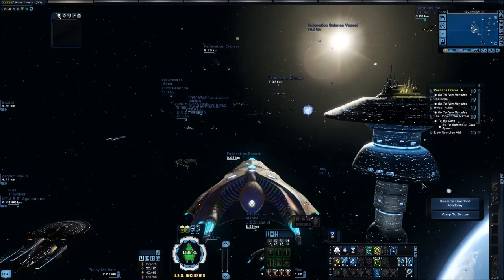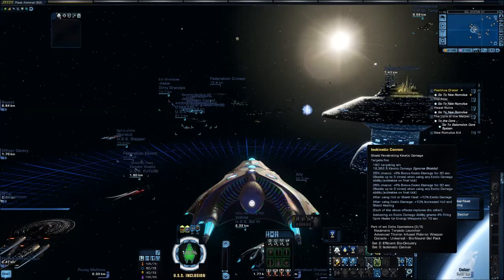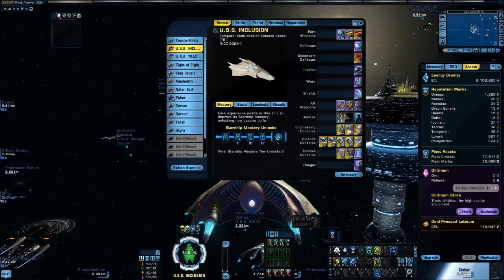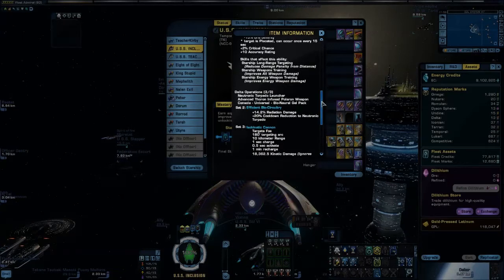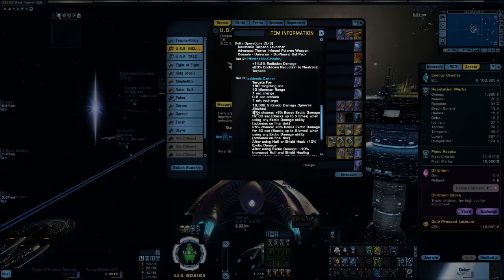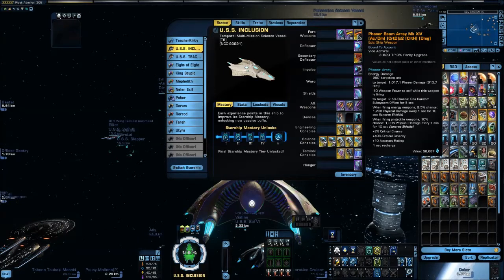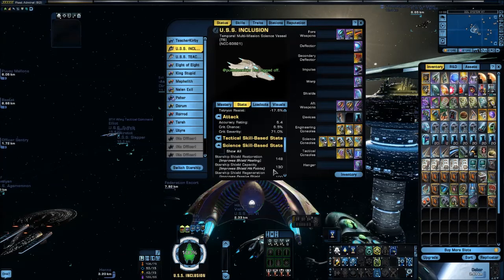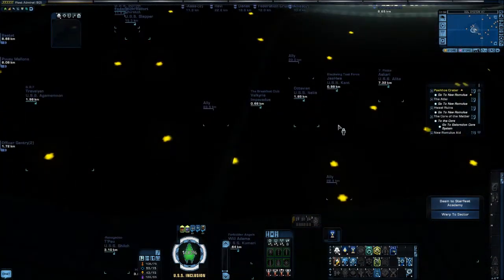Star Trek Online - Teacher's Corner - Isokinetic Cannon